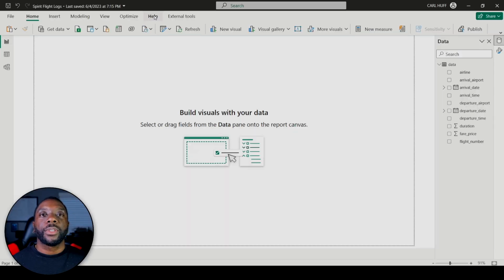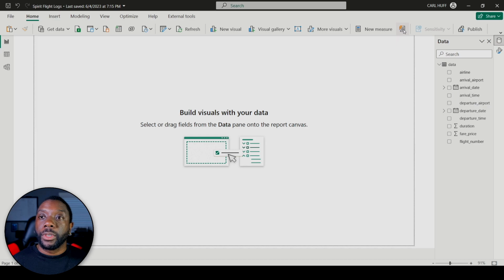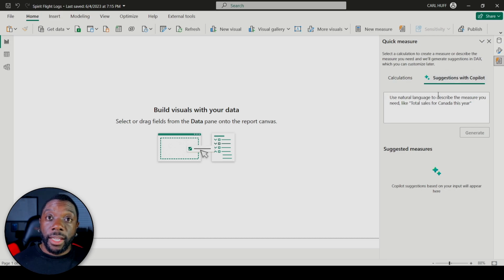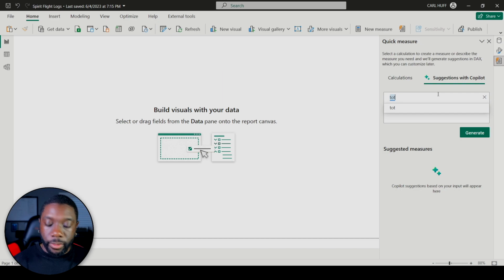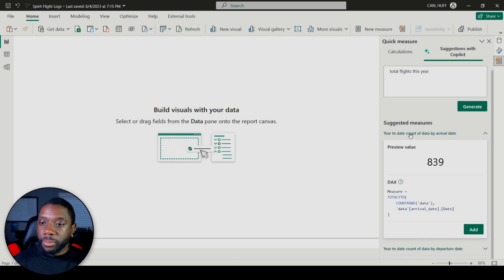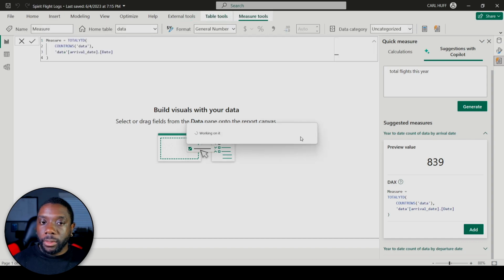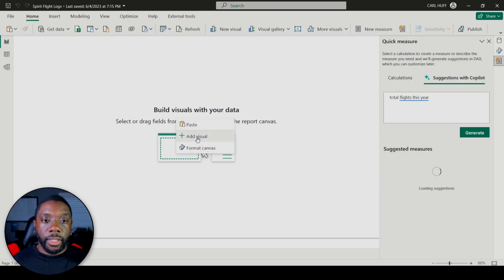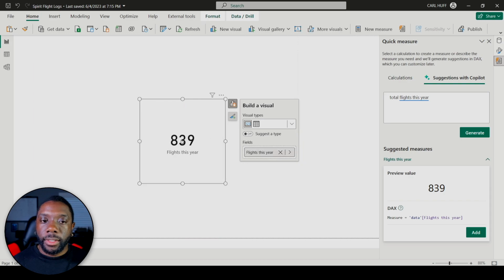Power BI: Reports can be quickly created using Microsoft Fabric & Copilot!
🚀 Unlock the full potential of your data